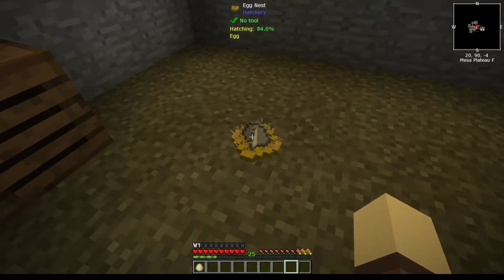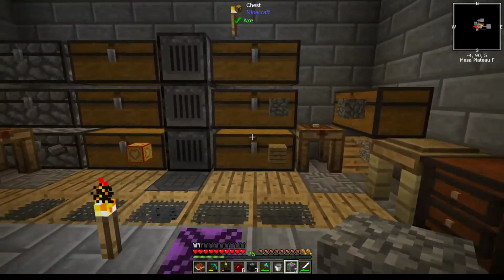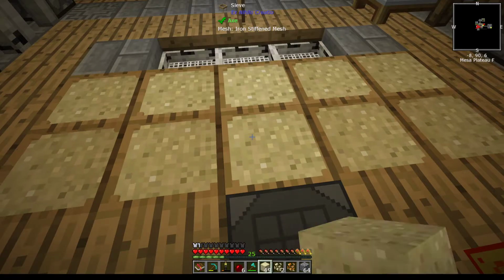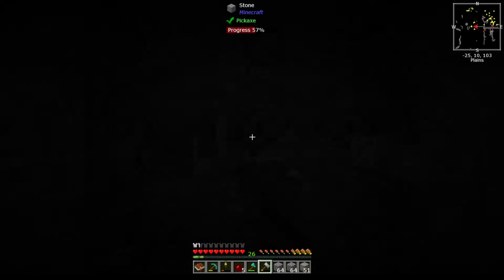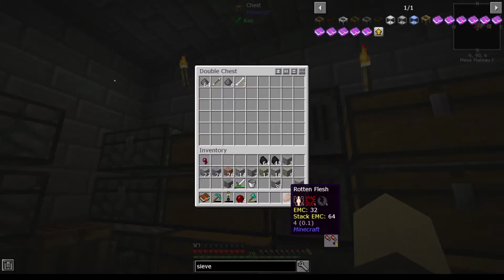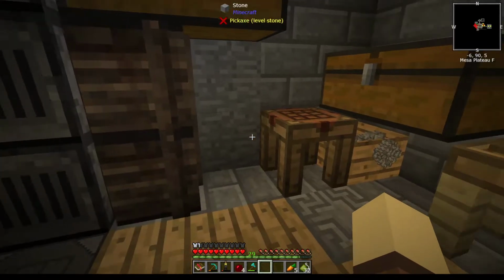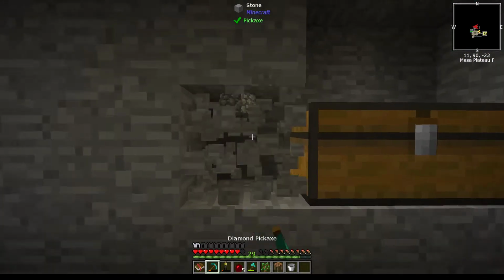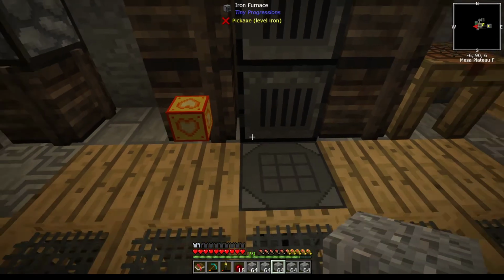StoneBlock 2 (Ep. 3.5) - Thanksgiving Stream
Today I'm back in StoneBlock 2 with some Ideas in mind and a little work done. Sadly after coming out of a food coma, I was a little more tired than I thought I would be. I didn't get as much as I wanted done but started the basic work to get there!

Happy Thanksgiving and I hope you all enjoy!